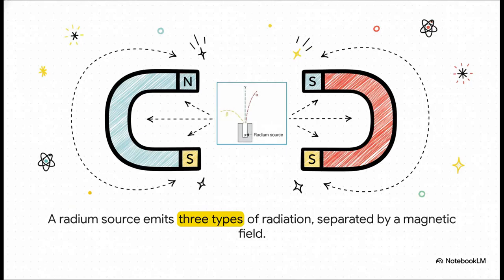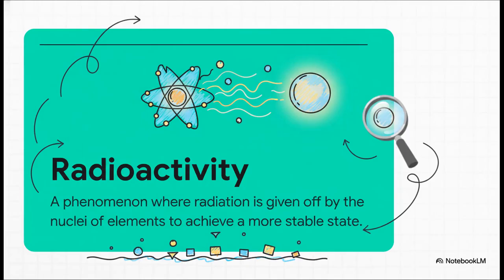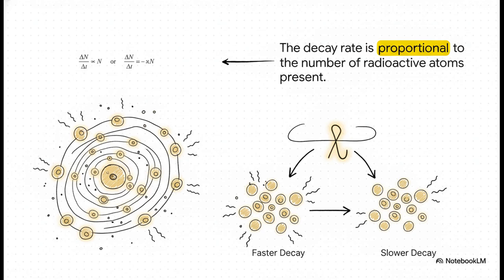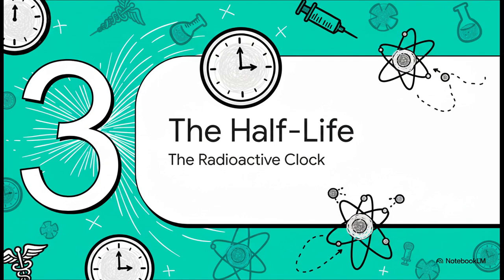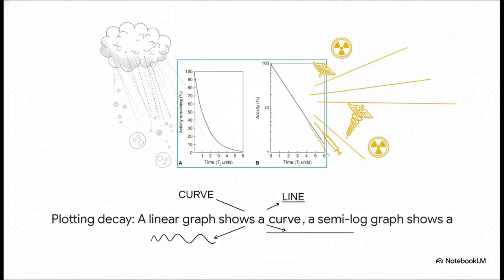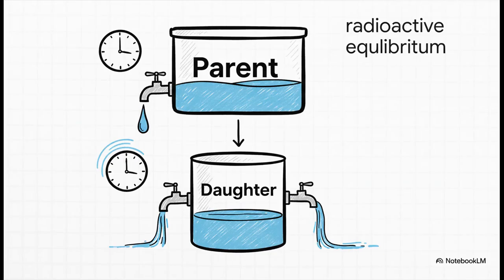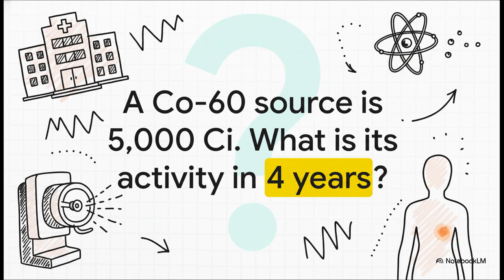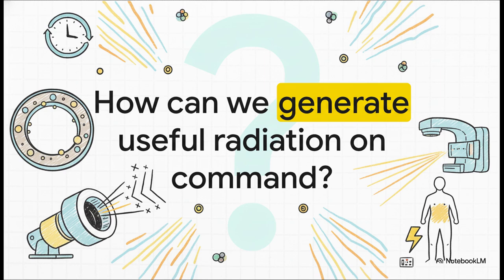Nuclear Transformations: Radioactive Decay, Half-Life & Transmutation | Medical Physics Lecture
Summary of Chapter 2: Nuclear Transformations from Faiz M. Khan — Physics of Radiotherapy. A focused, 8-minute lecture for medical physics students, radiotherapy residents, researchers, and physics enthusiasts explaining core nuclear processes and their practical relevance in radiotherapy and nuclear medicine.

In this video you will learn:

Types of nuclear decay: alpha, beta (β⁻, β⁺), gamma, internal conversion

Radioactive decay law and half-life (decay constant λ, N(t)=N₀e⁻ˡᵗ)

Decay chains, secular and transient equilibrium

Mass defect, binding energy, Q-value and energy release in transformations

Basics of nuclear reactions, cross-section, activation, and transmutation
Practical applications: radionuclide production, diagnostic imaging, therapeutic isotopes, shielding and dosimetry

Key implications for radiotherapy planning, calibration, and radiation protection

Timestamps
0:00 Introduction — chapter overview
0:30 What is radioactivity & decay types
1:30 Alpha decay — mechanism & examples
2:20 Beta decay (β⁻ / β⁺) and electron capture
3:20 Gamma emission & internal conversion
4:00 Decay law, decay constant λ, half-life equation
4:45 Decay chains & equilibrium (secular vs transient)
5:30 Q-value, mass defect & binding energy concepts
6:10 Nuclear reactions, cross-sections & activation basics
6:40 Medical physics applications & dosimetric relevance
7:20 Key takeaways & further reading

Faiz M. Khan — The Physics of Radiotherapy, Chapter 2. Recommended follow-ups: chapters on photon interactions and dosimetry for integrated understanding.